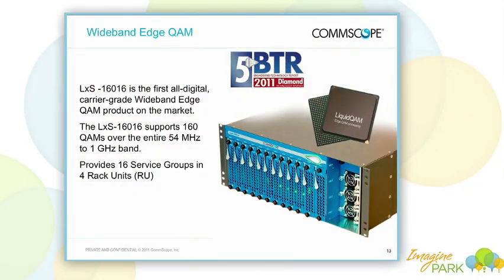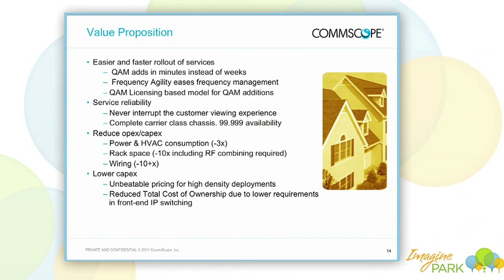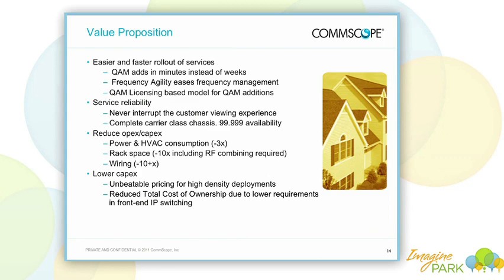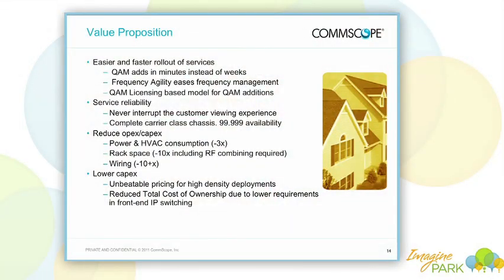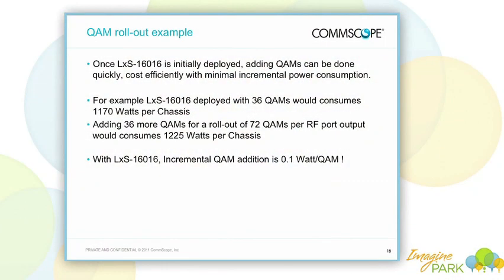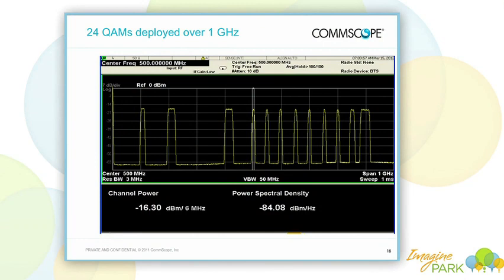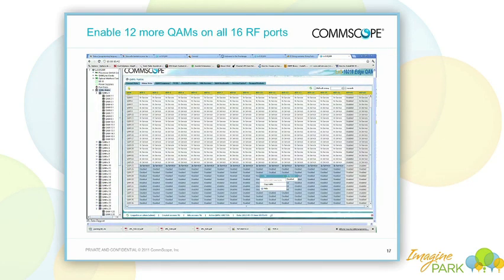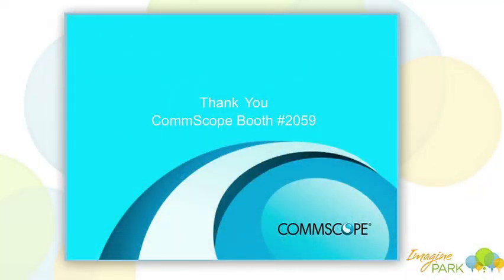Infrastructure Efficiencies by Deploying a Universal Wideband Edge QAM Solution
At The Cable Show 2012, Shane Eleniak, vice president, Advanced Broadband Solutions, gave a presentation on "Infrastructure Efficiencies by Deploying a Universal Wideband Edge QAM Solution."